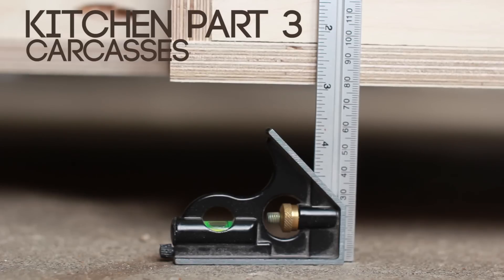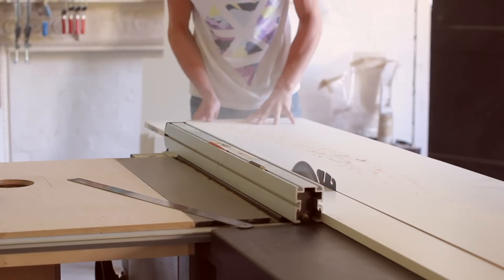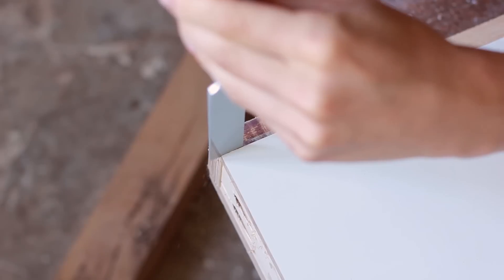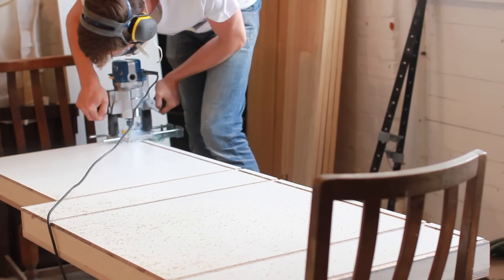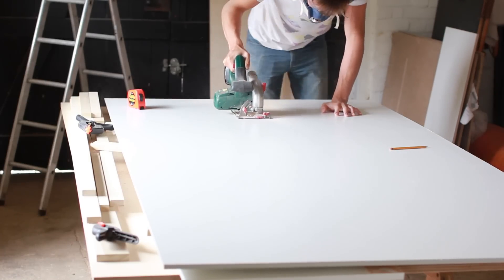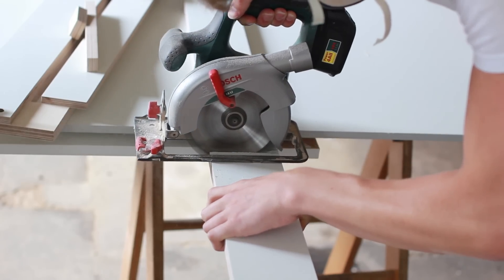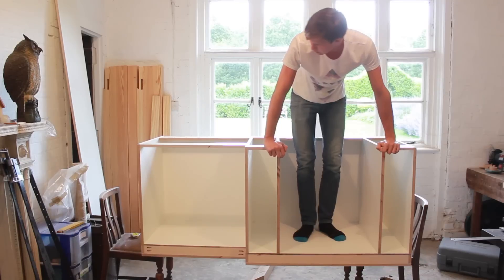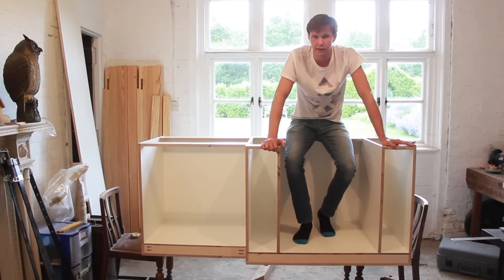013 Kitchen Part 3 - Carcass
In this video I finish up the carcass on the sink side of the kitchen